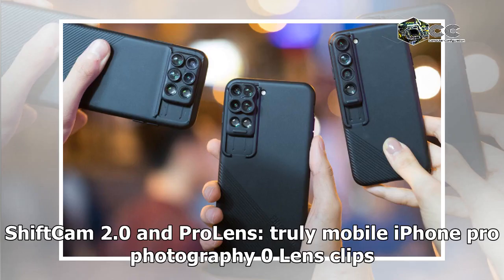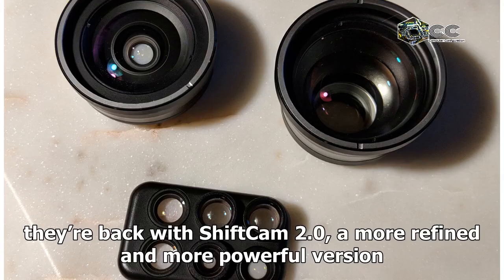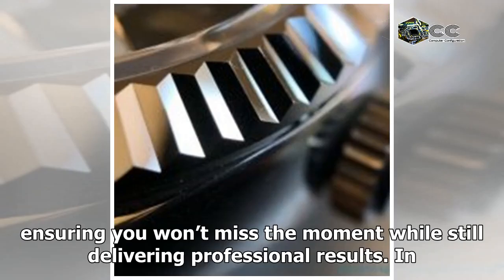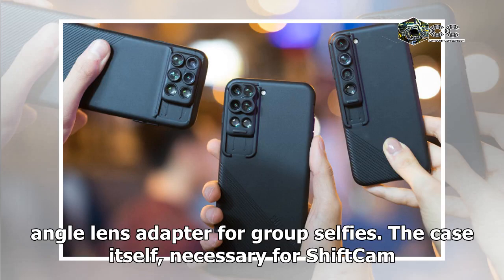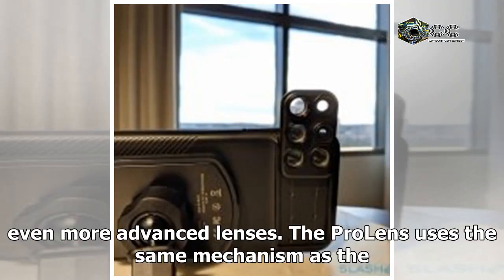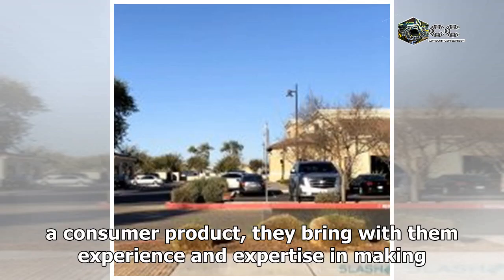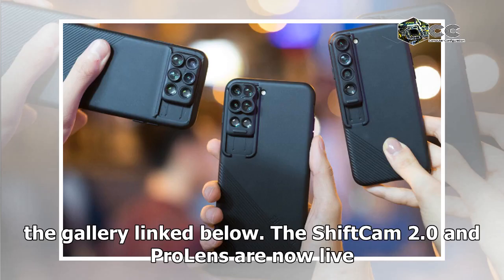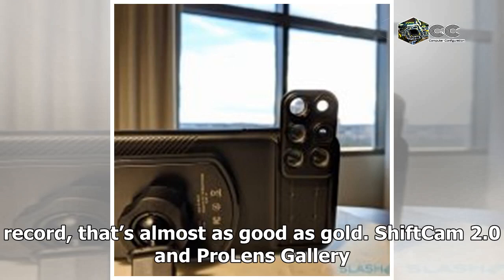[CC]ShiftCam 2.0 and ProLens: truly mobile iPhone pro photography